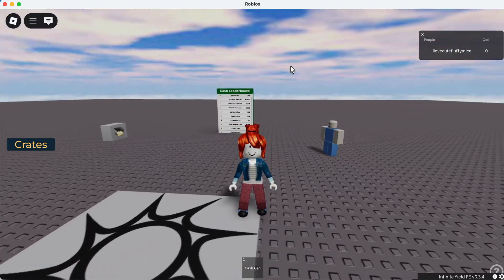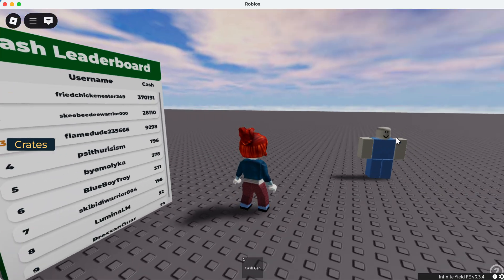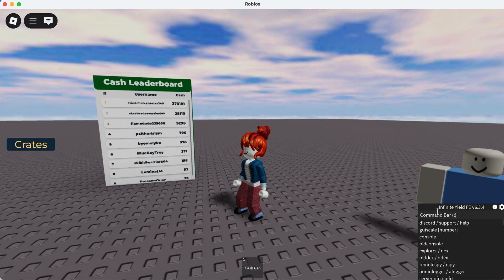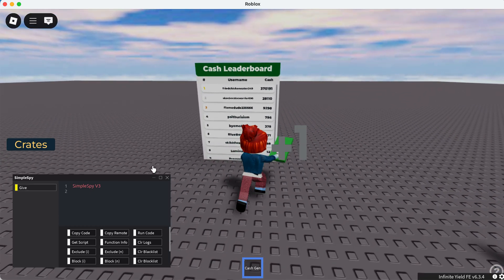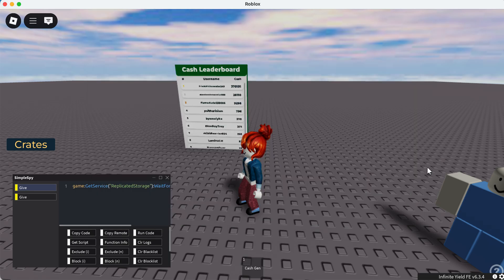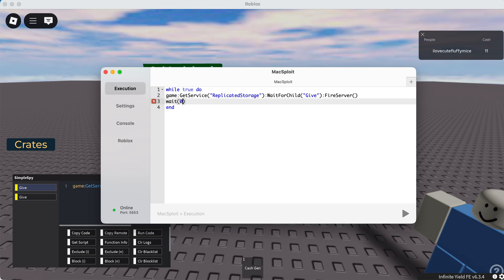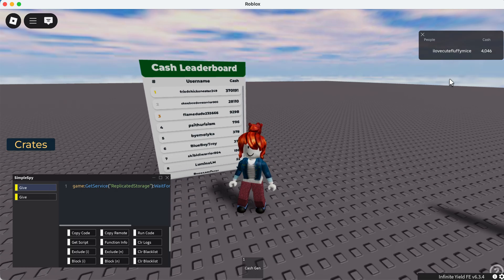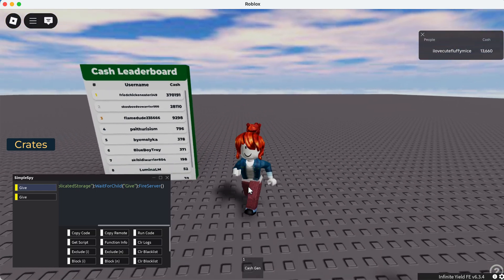HOW TO USE REMOTESPY TO EXPLOIT ANY ROBLOX GAME FOR INF CASH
Make sure to use an updated version of infinite yield to ensure it works.
Today we use RemoteSpy to exploit a crate opening game for infinite cash.